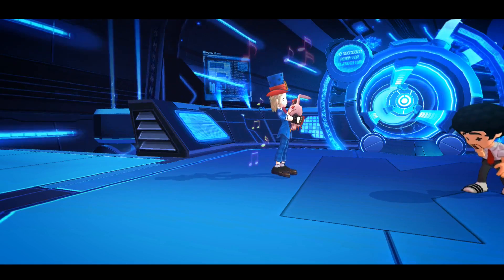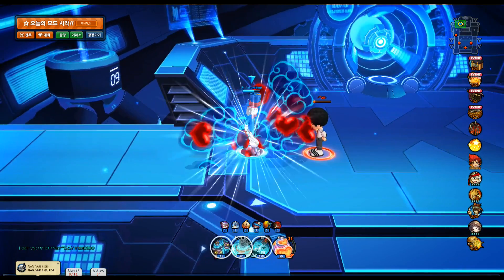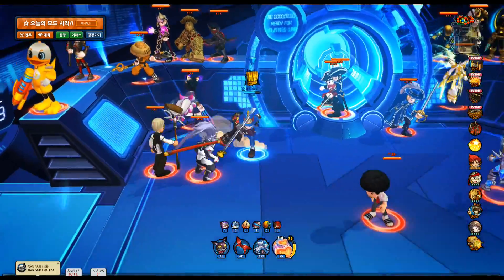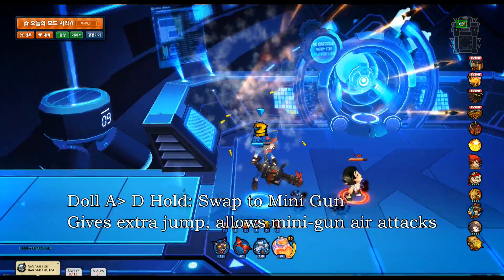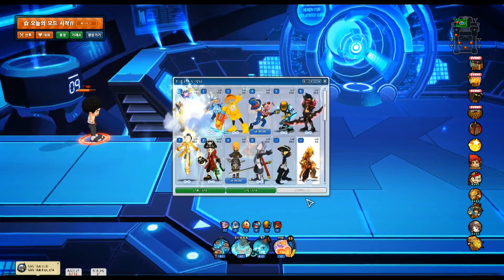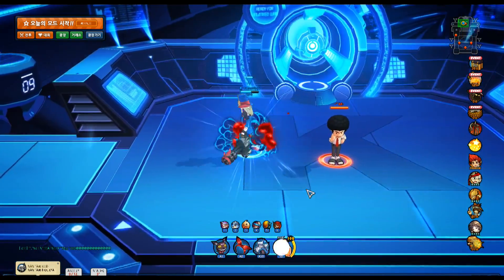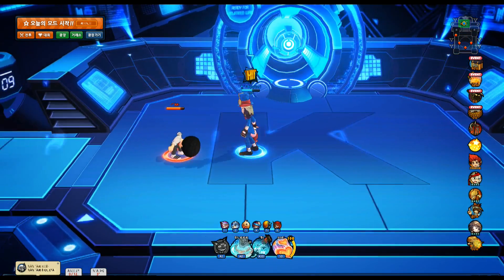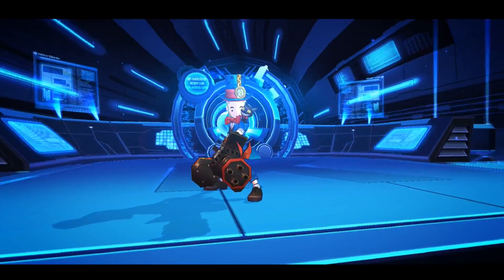Korean Lost Saga Alice First Look (Hero 125, Regular)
Thanks to Kooh for helping with selecting the BGM!